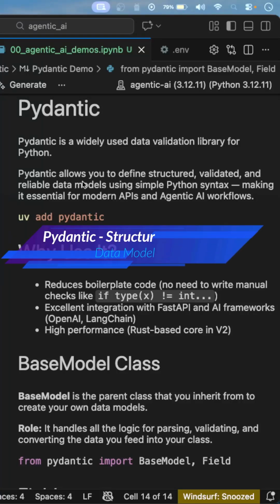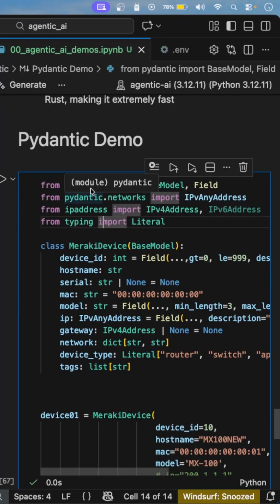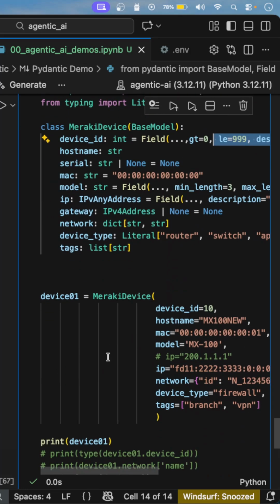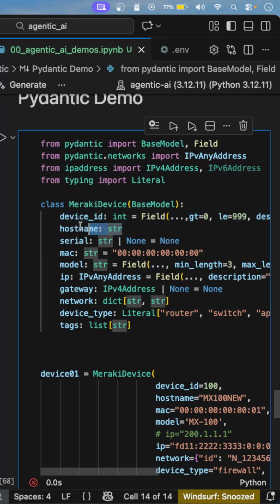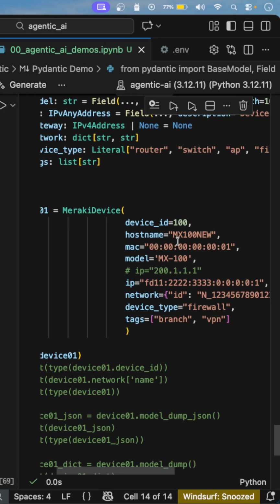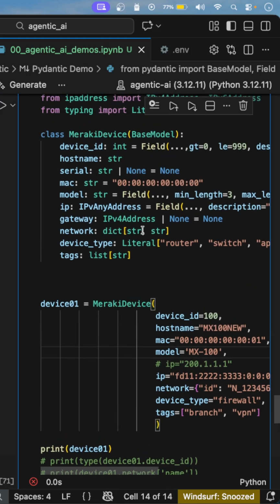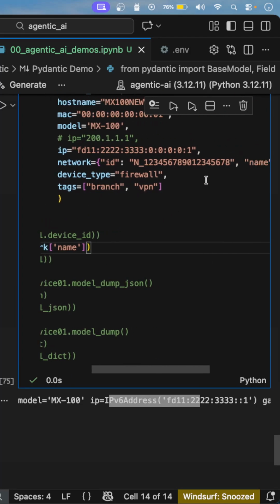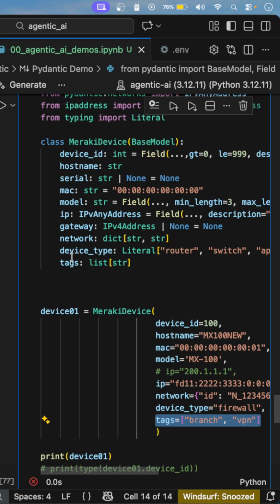Pydantic - Essential for AI Agents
Are you building AI agents or scalable Python applications? You need Pydantic. In this video, we break down how to enforce strict data validation and ensure your agentic workflows never crash due to bad data types.

In the world of Python development—specifically when building autonomous AI agents or network automation tools—structured data is king. Pydantic is the industry standard library that allows you to define rigorous data models using standard Python type hints.

In this specific code walkthrough, we demonstrate a practical use case: creating a MiraDevices class to manage network device inventory. Here is what we cover in the code analysis:

Integer Validation (Field): We define device_id constraints where the value must be an integer between 0 and 999. As demonstrated, attempting to pass a value like 1000 immediately raises a ValueError, protecting your application logic from invalid inputs before they cause deeper issues.

Default Values & Ellipses (...): We explain the use of the ellipsis as a placeholder for required fields, ensuring that critical data like host_name is never missing, while allowing optional fields like serial_number to default to None.

Regex Patterns: String validation is crucial for standardized data. We use Pydantic's regex capabilities to enforce a strict format for model_name (capital A-Z, 0-9, hyphens only), ensuring consistency across your database.

Network Address Validation: You will see how to import IPvAnyAddress from pydantic.networks. This is a game-changer for network engineers, allowing your code to automatically validate and accept both IPv4 and IPv6 addresses without writing complex custom parsers.

Literals & Enums: Finally, we look at restricting inputs to a specific set of allowed values (e.g., only allowing specific device types like "router" or "switch") using Literal.

By the end of this Short, you will understand why Pydantic is the backbone of modern, robust Python applications, especially when dealing with the unpredictable outputs often generated by LLMs in agentic workflows.